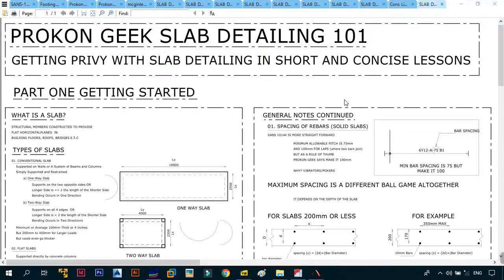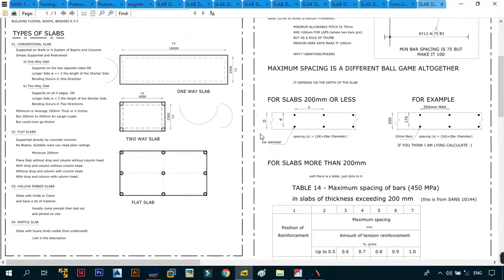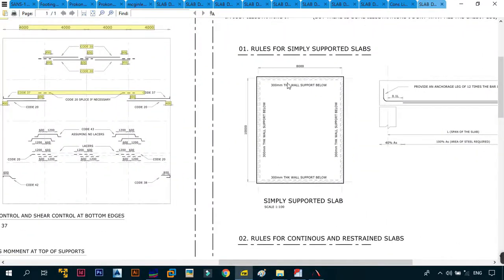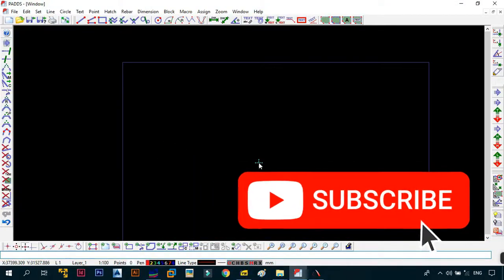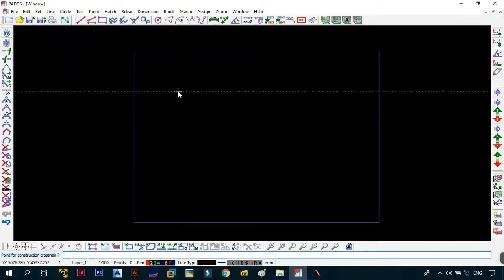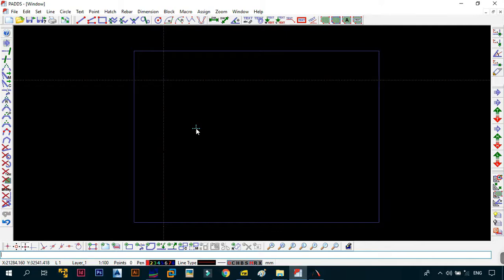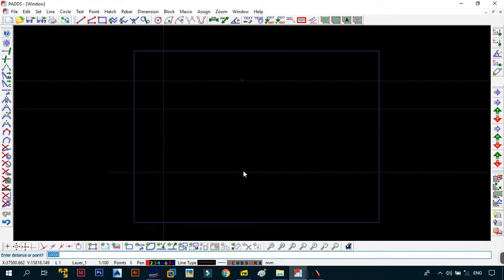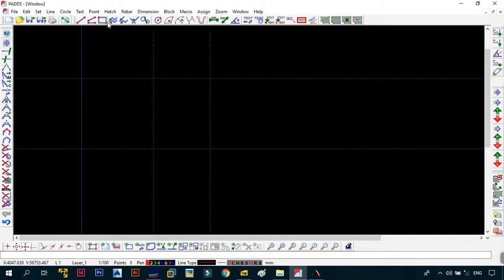Prokon Padds for Newbies | Part 9: Drawing Accurate Geometry with Values | Prokon Tutorials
This is Video 09  of the Prokon Padds for Newbies series where i just want to teach you the basics of using Prokon Software's Prokon Padds program so that you will be able to follow along with me as i do some detailing for all the slabs that we have designed on this channel and to also just have you privy with the software incase you want to do your own reinforced concrete structures detailing. In this video we look at drawing accurate geometry

The Prokon Geek is a Civil Engineer who is a HUGE fan of Prokon a Software Created and Produced by Prokon Software Consultants in South Africa with many branches around the world in UK, Australia e.t.c.

This video and this channel does not reflect the opinion nor beliefs of L.Consultants Prokon Software Consultants and Engineers. All processes, thoughts and comments expressed are purely his own observations and experiences and are in no way tied to Prokon.